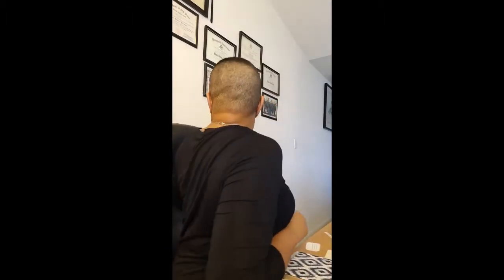Hair Journey Braids to Short Style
Carol’s Daughter Black Vanilla Moisture and Shine Sulfate-Free Shampoo
Carol’s Daughter Black Vanilla Moisture and Shine Hydrating Conditioner
Carol’s Daughter Hair Milk Nourishing & Conditioning Styling Butter

and
Dion Lorah